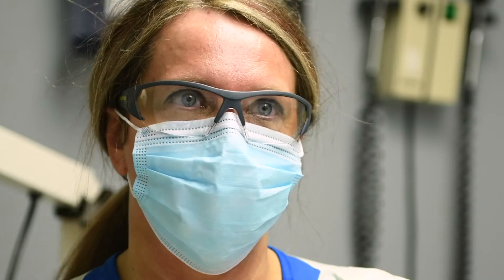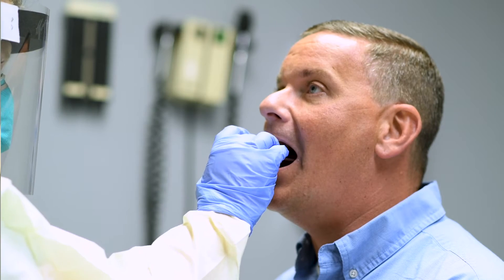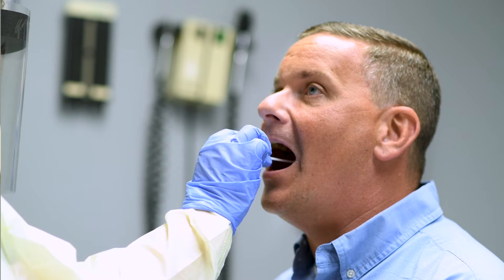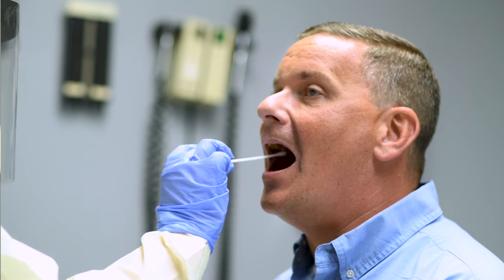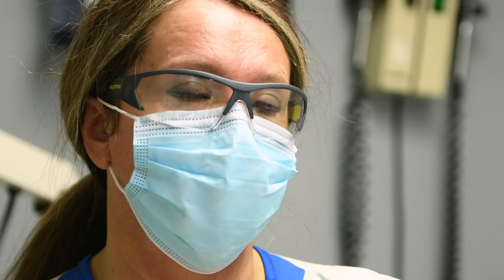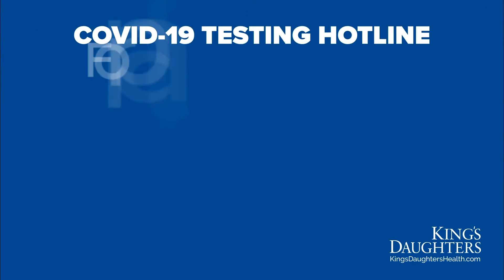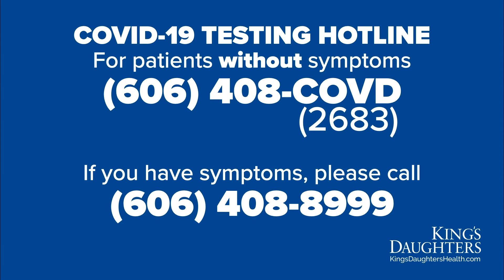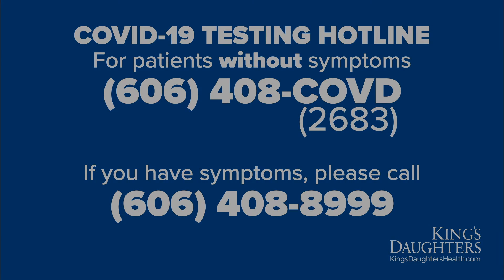COVID-19 Tests - Throat Swabs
For COVID-19 tests at King's Daughters, we use the throat swab method rather than the nasal swabs for greater patient comfort. Respiratory Virus Center nurse Pam Workman explains the process.